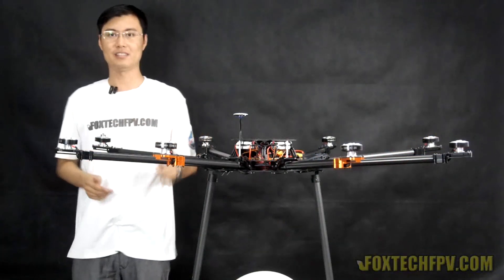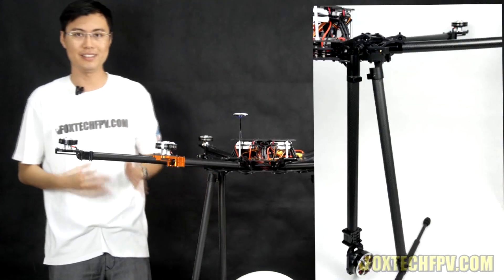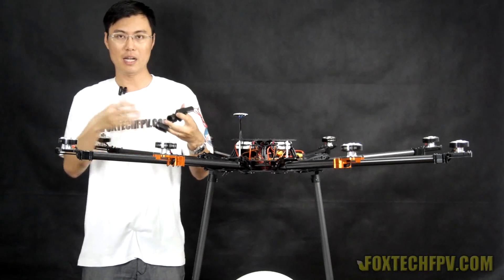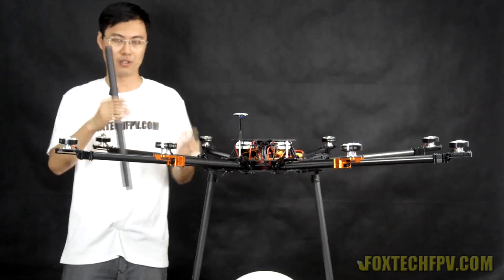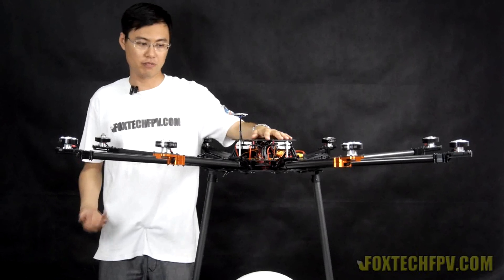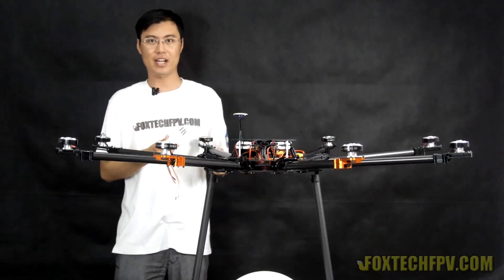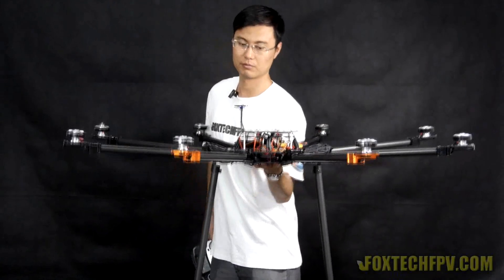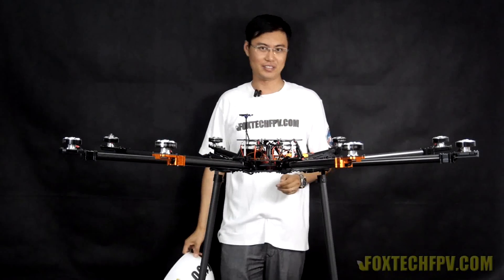Foxtech K130 V3 Presentation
The outstanding features of  K130 V3 are that the central plate and the battery plate are separated, which reduces the influence of battery weight to the Flight controller on the central plate effectively, and the V3 is equipped with new servo which is redesigned with improved torque and durability. These above features makes flight more stable and the body appearance more perfect .